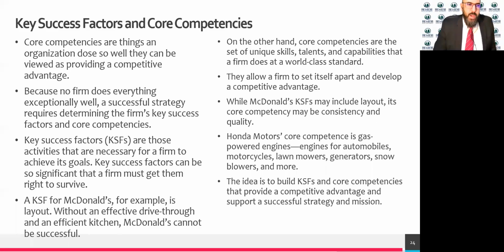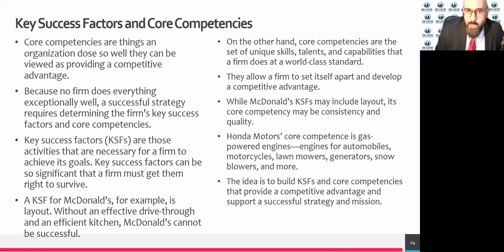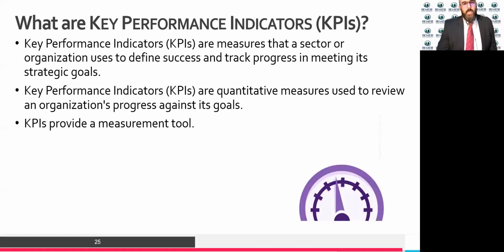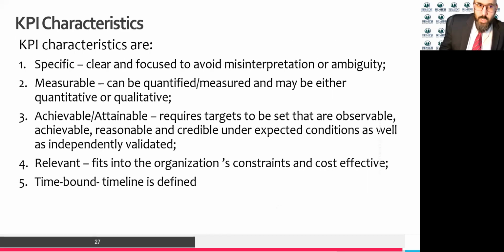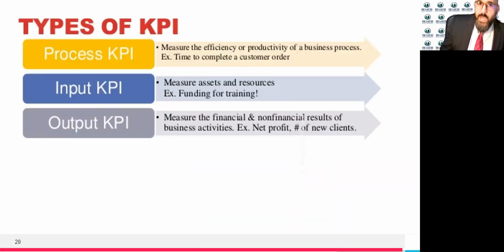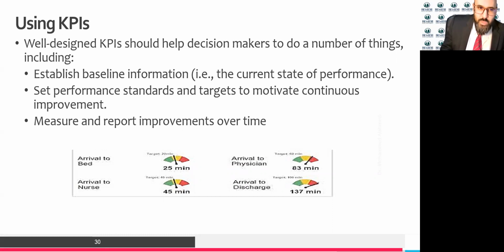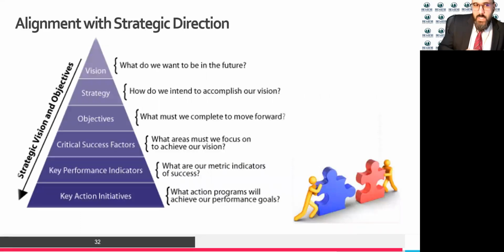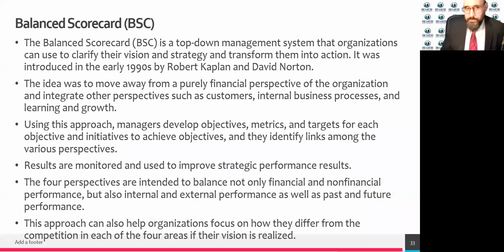Ch 2: part 3 - Key Performance Indicators